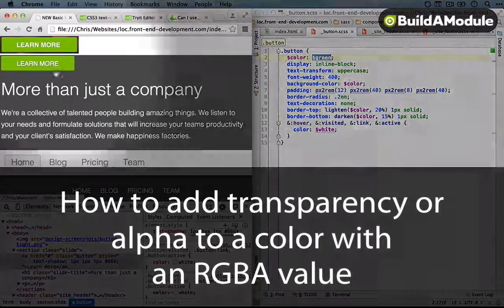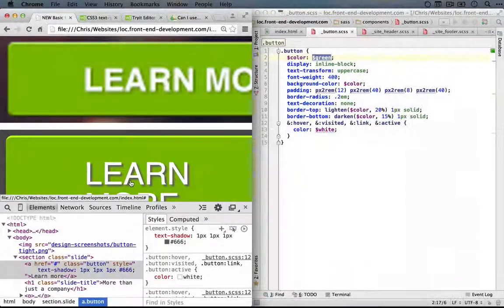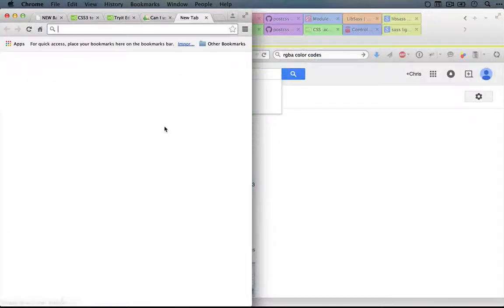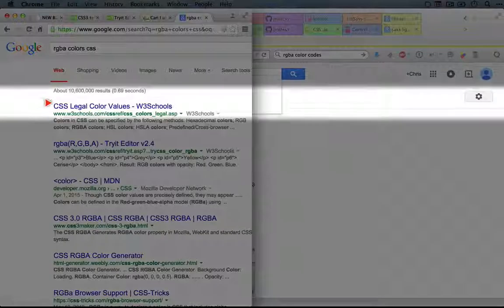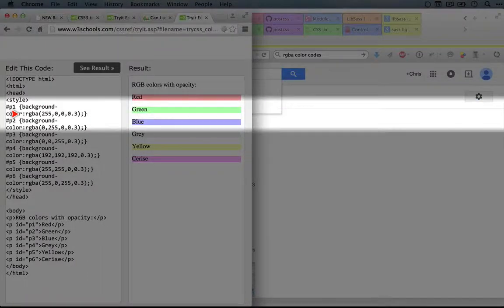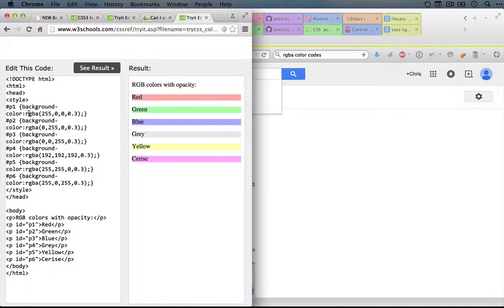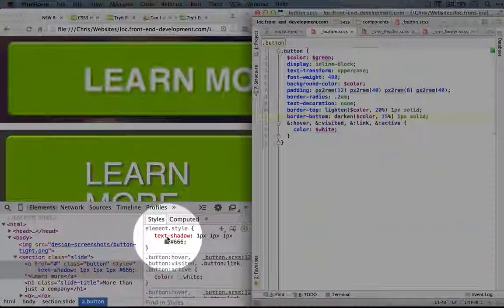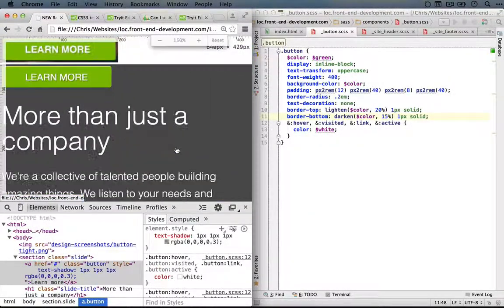189. How to add transparency or alpha to a color with an RGBA value